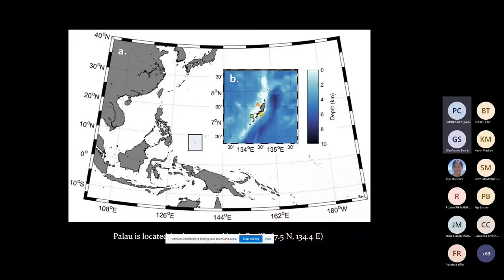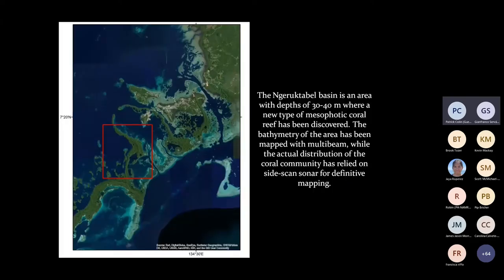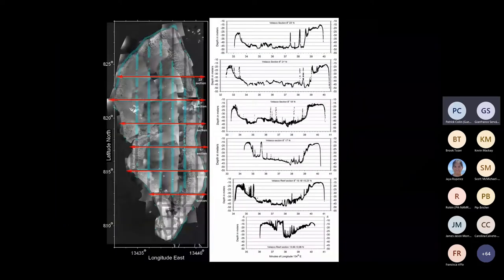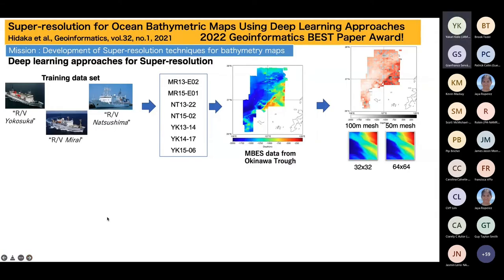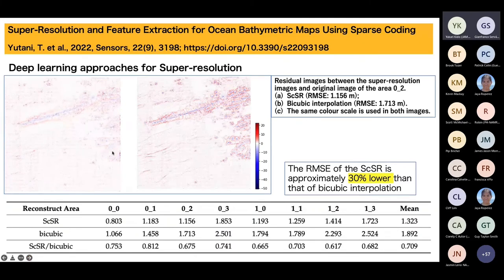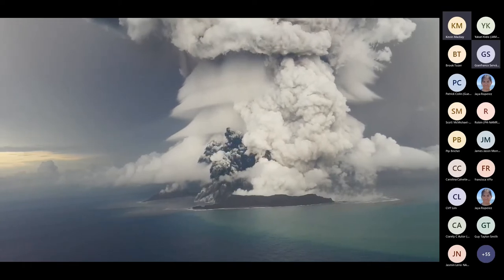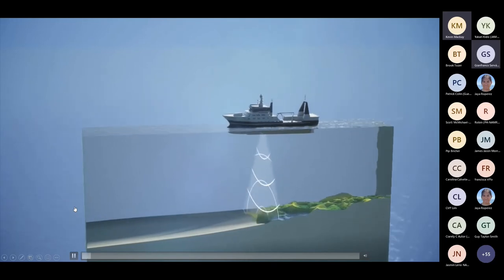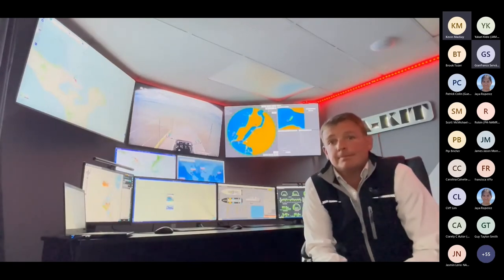4th South and West Pacific Regional Mapping Community Meeting - Day 1 (Session 2), 05 July 2022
This is the recording of South and West Pacific Regional Mapping Community Meeting - Day 1 - Session 2. Edits have been applied.

00:20 Bathymetric Mapping in the Republic of Palau, Dr Patrick Colin, Palau Coral Reef Research Foundation

16:53 JAMSTEC’s Ocean Mapping Activities and Data Contribution, Dr Yukari Kido, Expedition Management Group, MarE3, Japan Agency for Marine-Earth Science and Technology (JAMSTEC)

33:22 Tonga Eruption Seafloor Mapping (TESMap) Project, Kevin Mackay, TAN2206 Voyage Leader, NIWA

55:34 Closing Remarks, Kevin Mackay

(Apologies for typo error on the title page, Date: 05 July 2022)